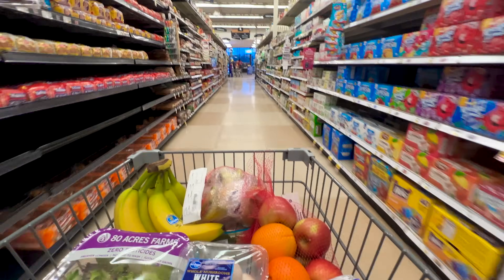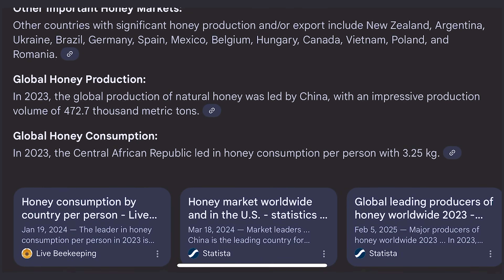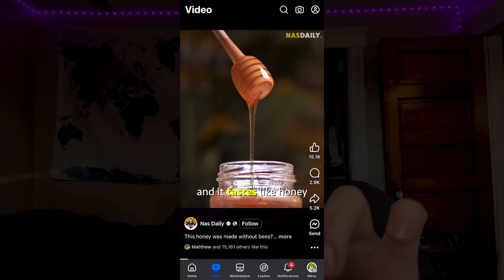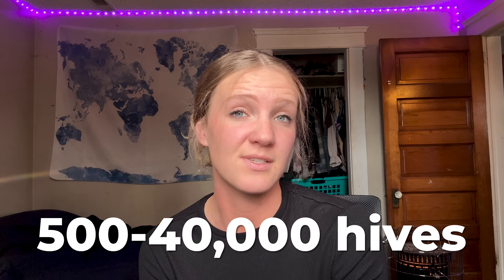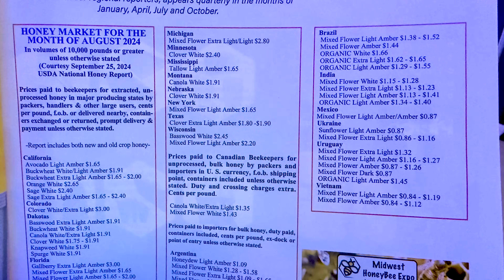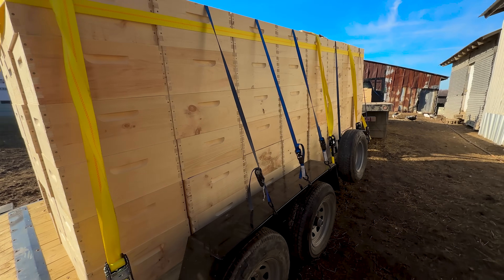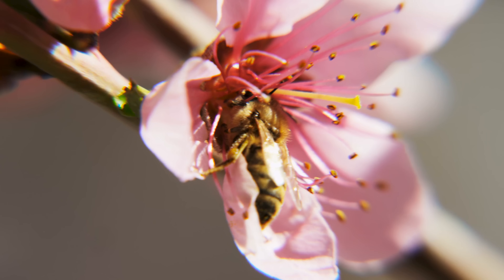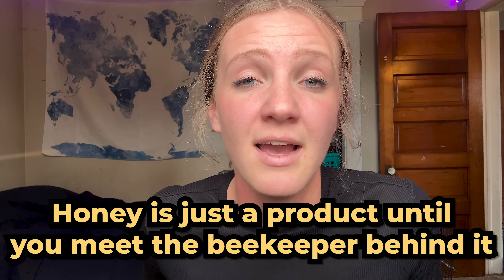Lab Grown Honey is Coming to America - Should We Be Concerned?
Lab-grown honey is no longer a futuristic concept—it’s becoming a reality in the U.S. As companies push toward sustainable and cruelty-free alternatives to traditional honey, many are asking: What does this mean for beekeepers, honey bees, and the American agriculture industry?

In this video, we explore the rise of synthetic honey, how it’s made using precision fermentation, and what impact it could have on local honey producers, pollination ecosystems, and consumer health. We also break down the pros and cons of lab-grown honey vs. natural honey and whether this biotech innovation is truly the solution it claims to be—or a threat to rural livelihoods.

Timestamps:
00:00 Intro
01:15 What is lab-grown honey?
03:30 How it’s made
05:00 Companies behind the movement
07:15 Pros & cons for beekeepers
10:00 Economic & environmental impact
12:45 Should we be concerned?

Want to help support what we are doing and enhance the quality of our videos? Become a channel member and enjoy exclusive perks!

2025 Nuc Pre-Orders Are Now SOLD OUT! Thank you to everyone who reserved their spring nuc! We CANNOT wait to meet you ALL! :)

As for queens... Kasey and I are discussing having a few queen pick-up days this spring/summer. As well as shipping some orders.